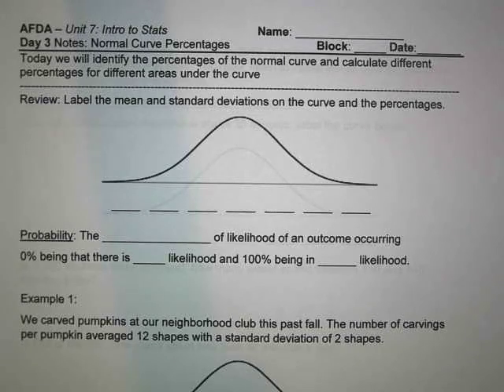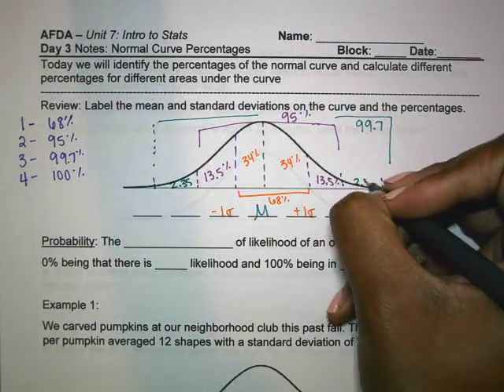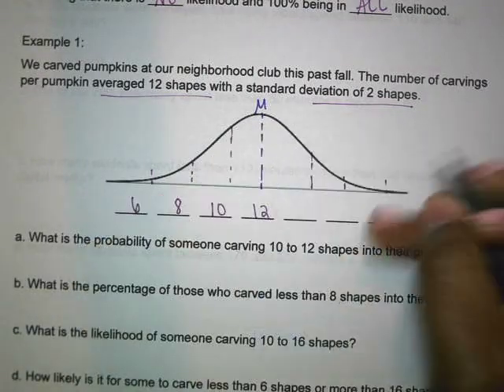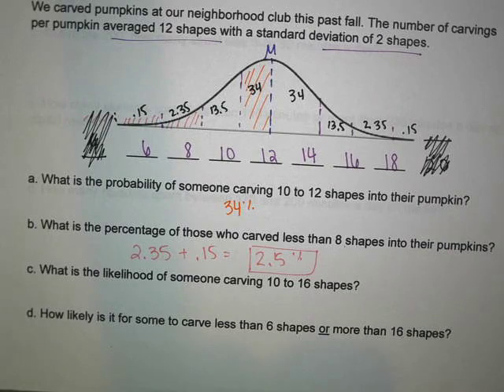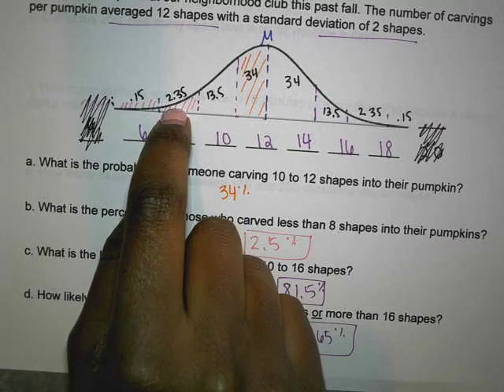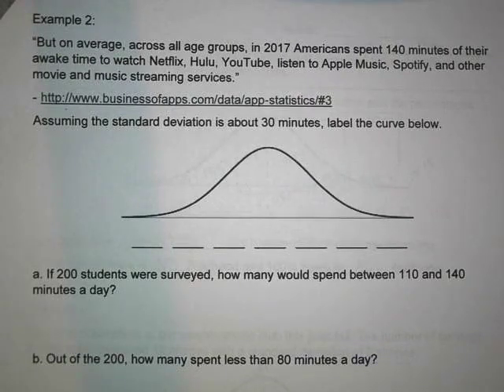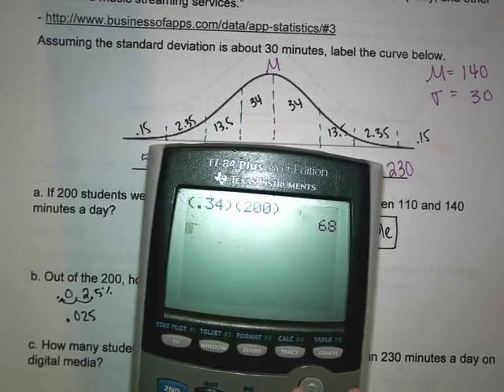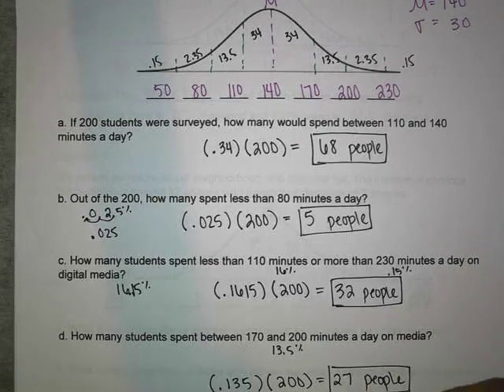Unit 7 Day 3